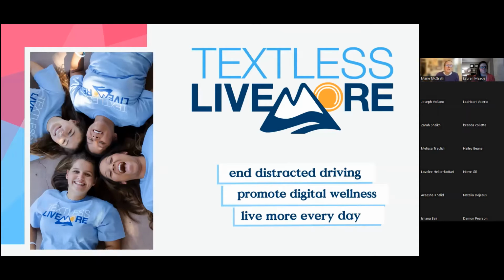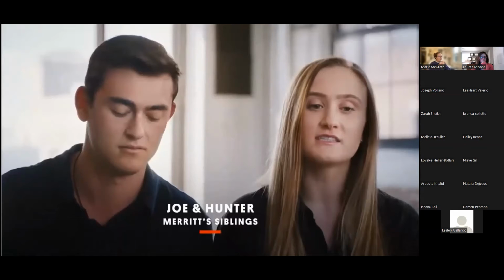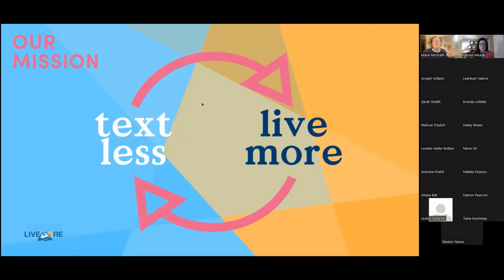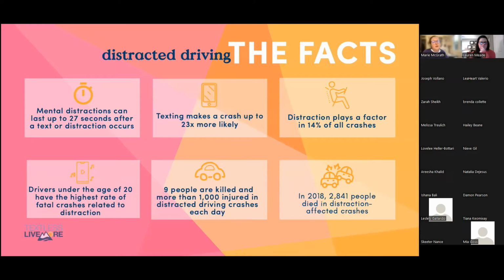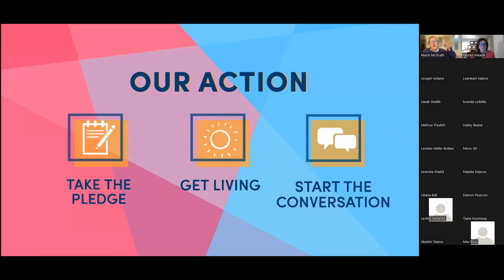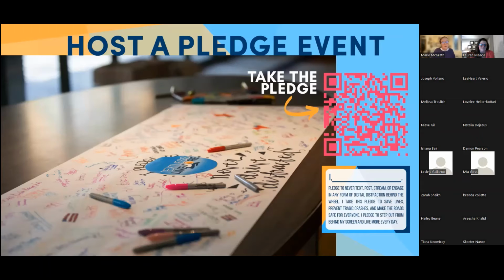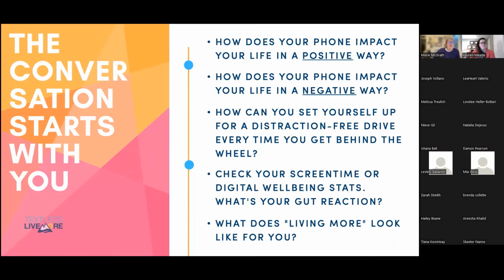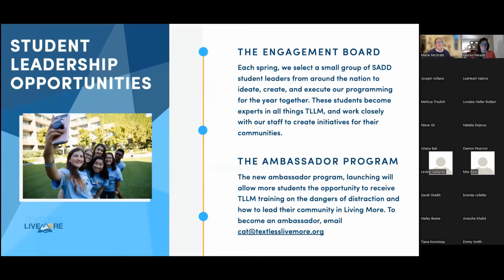TextLess Live More: Training-of-Trainers for Students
Use this training-of-trainers (TOT) session to learn how to effectively present distraction prevention and digital wellness programs for your peers.  Marie McGrath takes us through this 40-minute lesson plan with helpful tips to use as a facilitator to best engage with your audience.

If you are looking to be certified to teach this program, reach out to Lauren Meade at or Marie McGrath at for the next training opportunity.